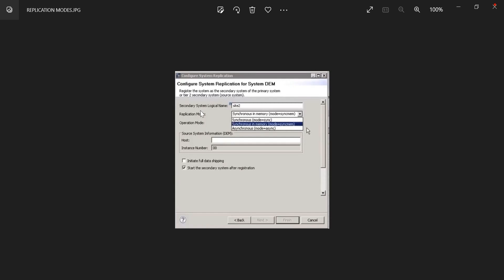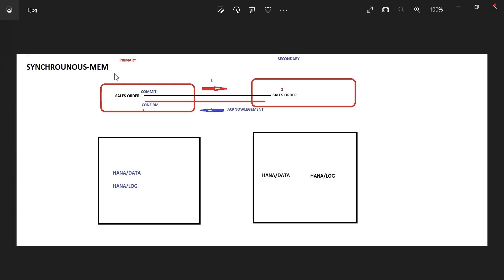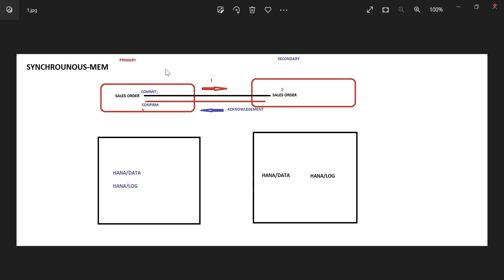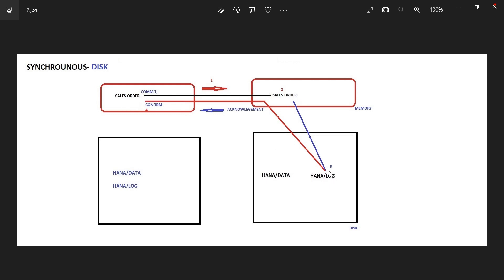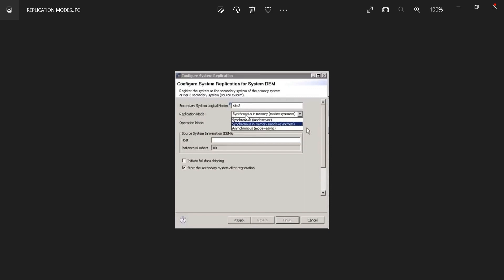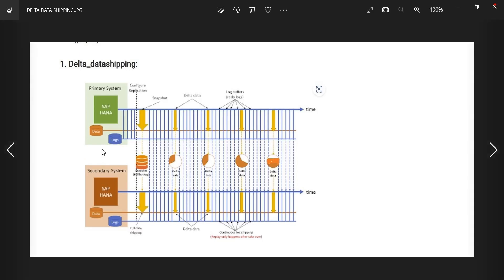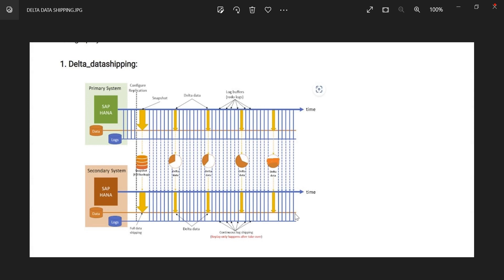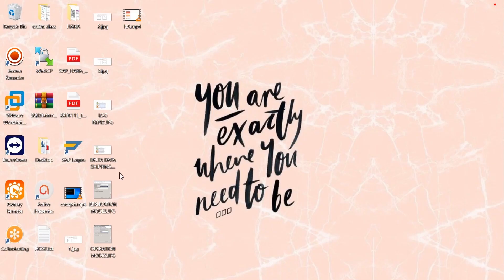SAP BASIS - HANA REPLICATION ( REPLICATION MODES AND OPERATION MODES IN HANA DATABASE)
HANA REPLICATION EXPLAINED
S/4 HANA
HANA DATABASE